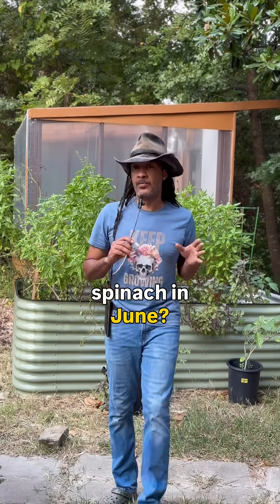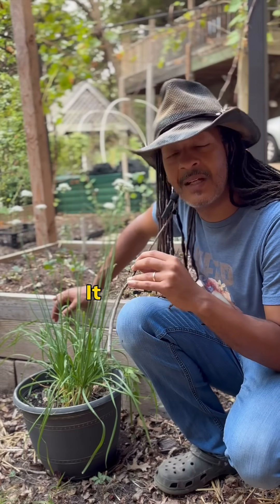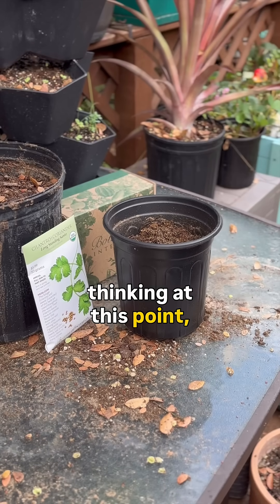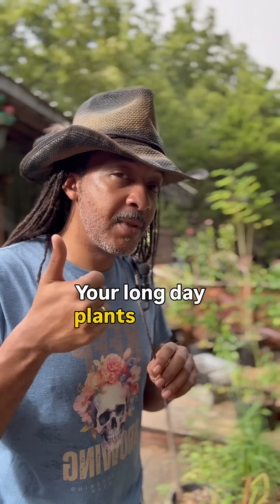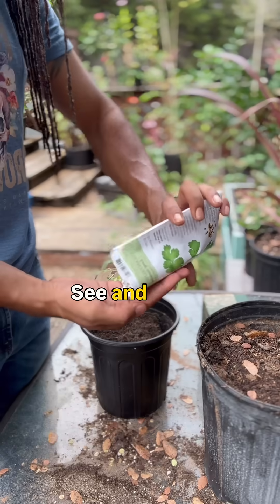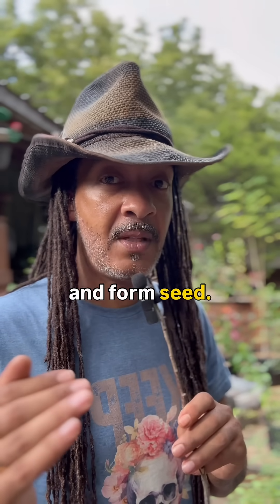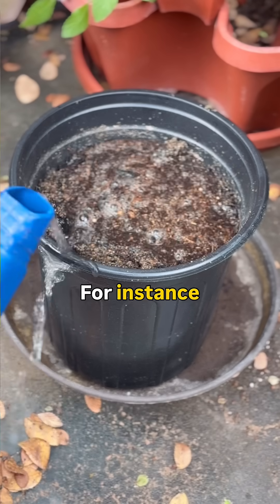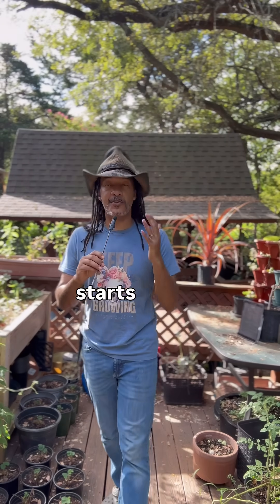The reason why your cilantro may be going to seed too soon.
My spinach or cilantro bolted. Here’s why. ⏰

Turns out, your plants have a built-in clock. It’s called PHOTOPERIODISM.

They measure the length of the NIGHT to know when to flower (or bolt!).

THE BREAKDOWN:

SHORT NIGHT = “Grow Leaves!”
LONG NIGHT = “Time to Flower!”

This is why your garden acts weird:

🌱 LONG-DAY PLANTS
They flower when nights are SHORT.
Examples: Spinach, Lettuce, Cilantro.
→ This is why they BOLT in summer! Plant them in spring/fall.

🌙 SHORT-DAY PLANTS
Flower when nights are LONG.
Examples: Sweet Potatoes, Chrysanthemums.
→ They bloom as days get shorter in fall.

🍅 DAY-NEUTRAL PLANTS
They don’t care about night length.
Examples: Tomatoes, Peppers, Cucumbers.
→ This is why you can grow them all summer!

THE GARDEN HACK:
To stop bolting, give plants the right night length. Plant spinach in late summer for a fall harvest, the long nights keep it from flowering.

Your plants aren’t being difficult. They’re just punctual.

Comment with a plant that gives you trouble, is it a Long Day (LDP), Short Day (SDP) or Day Neutral?👇